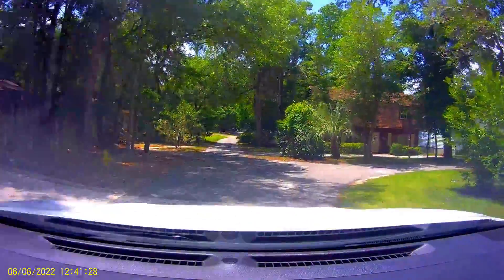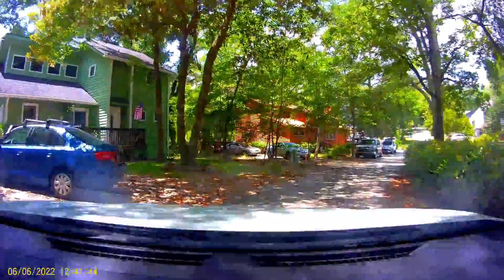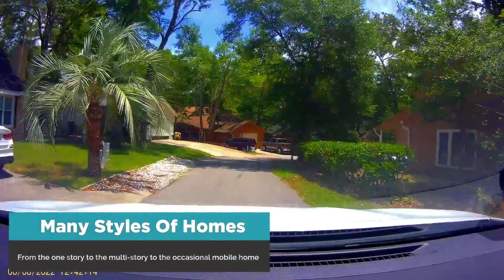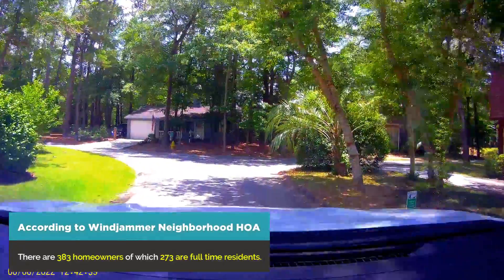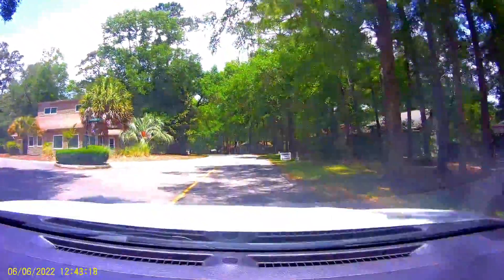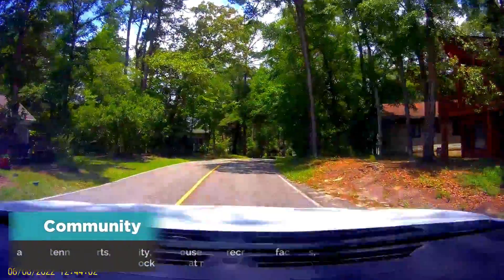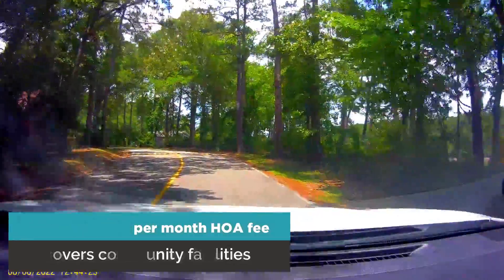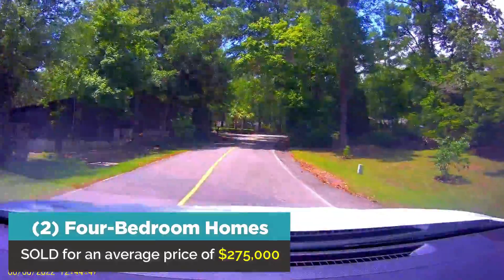Windjammer Village is probably Little River South Carolina's most eclectic & unique gated community.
Windjammer Village is one of a kind community with homes tucked away under shaded trees giving the entire area a quiet and peaceful atmosphere.  You would never believe driving through that there are 383 homes tucked away just a mile from the North Carolina/South Carolina border.  I have not seen another community quite like it in the years I have lived here and it. remains one of my favorites.

Althea Penny Kervill
Century 21 Thomas Realtor